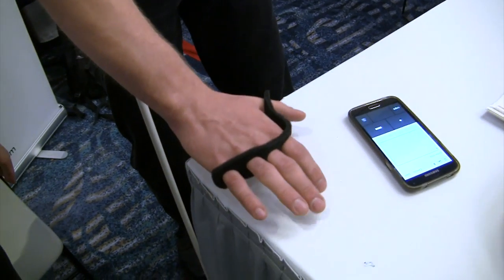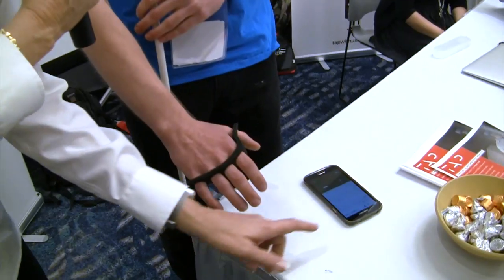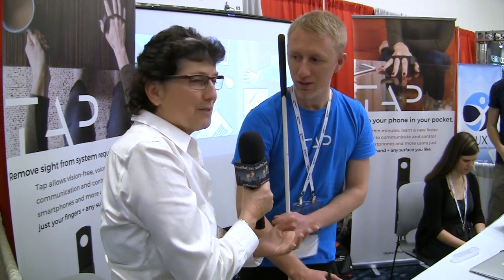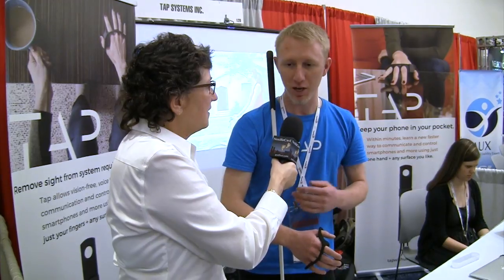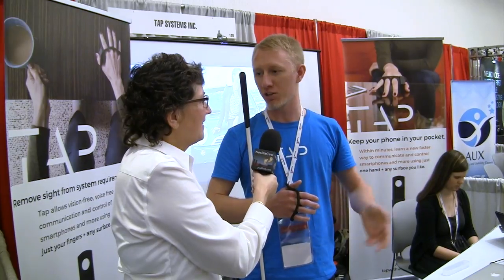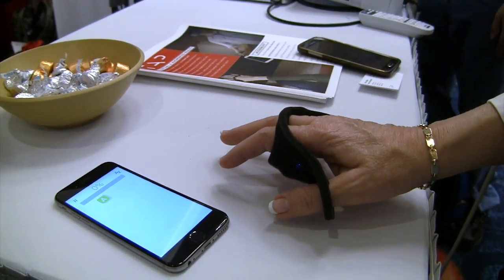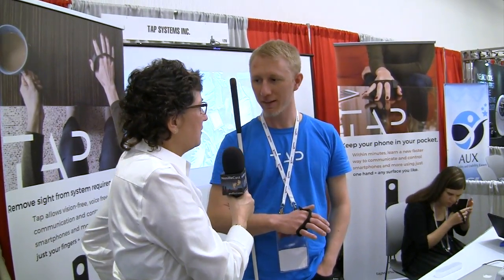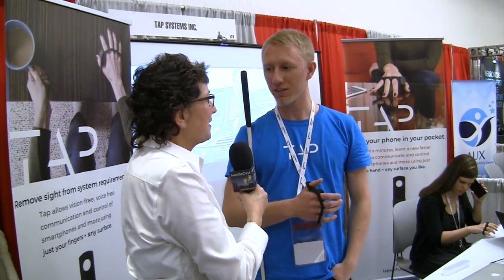CSUN 2017: Tap Systems Wearable Keyboard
Allison interviews Trevor Settles from Tap Systems about their innovative wearable keyboard. Tap is a bluetooth, one-handed "keyboard" that allows the user to type out characters on any surface with combinations of finger/thumb presses on the surface. Tap works with any bluetooth enabled desktop or mobile OS that supports the HID Keyboard Standard. This includes iOS and Android phones and tablets, Windows and Mac computers, and most Smart TVs. The Tap keyboard will be available for purchase around August of 2017. The setting is the Grand Hyatt Hotel in San Diego.